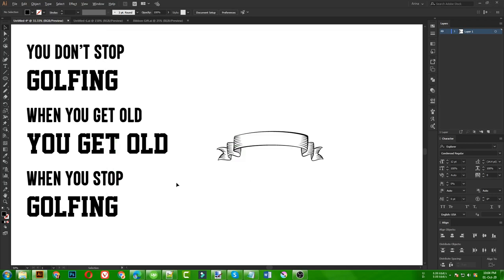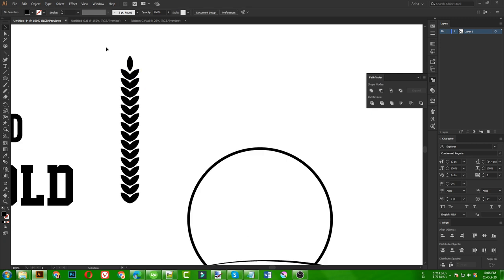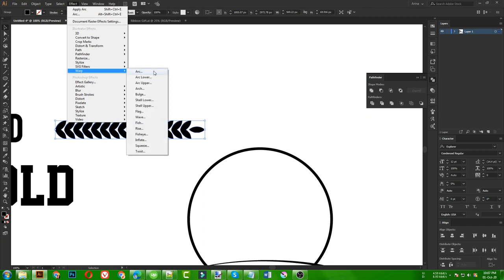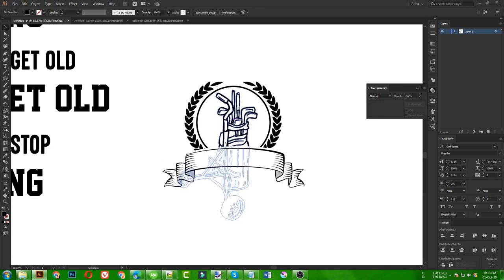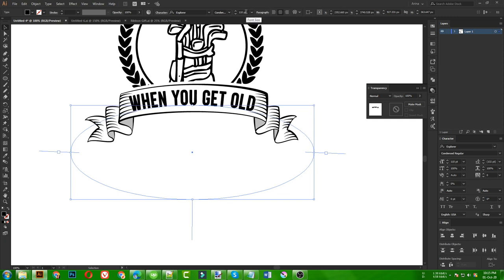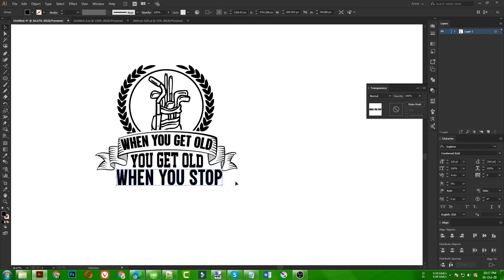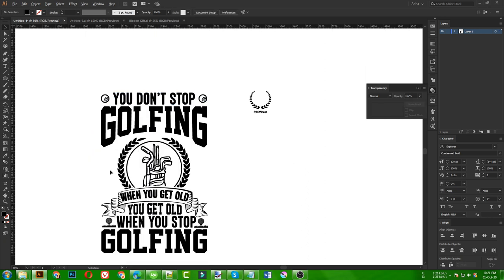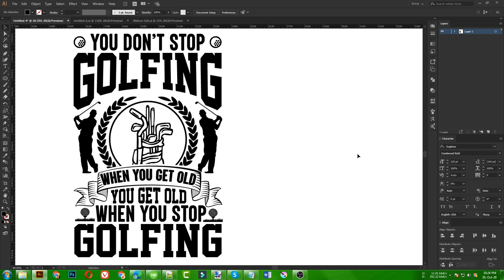GOLFING T-SHIRT DESIGN | HOW TO MAKE MULTIPLE T-SHIRT DESIGNS FROM A SINGLE T-SHIRT DESIGN